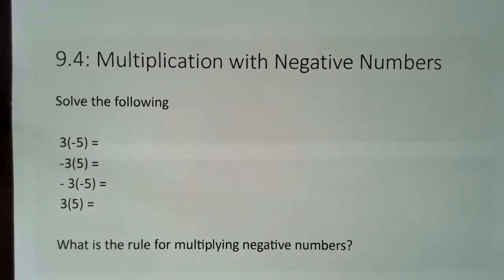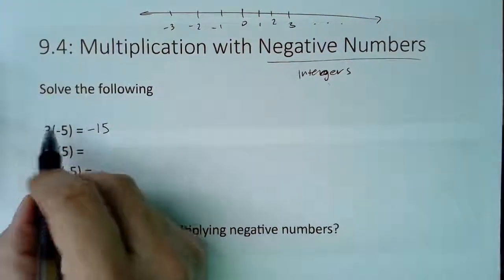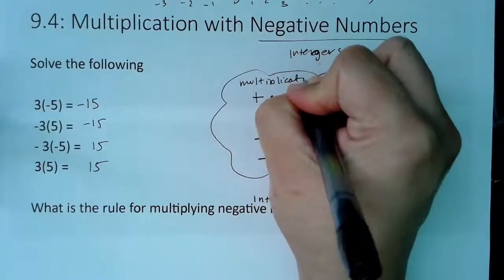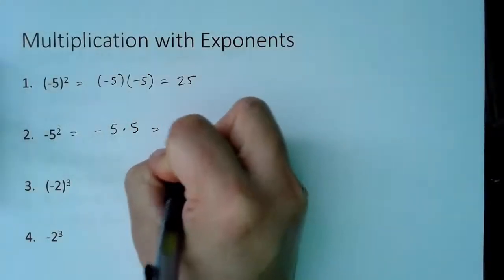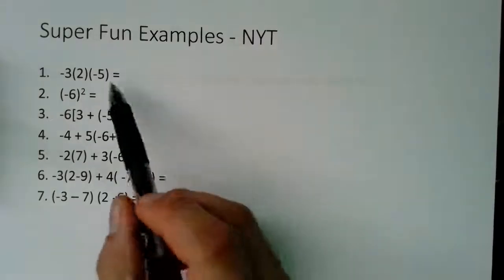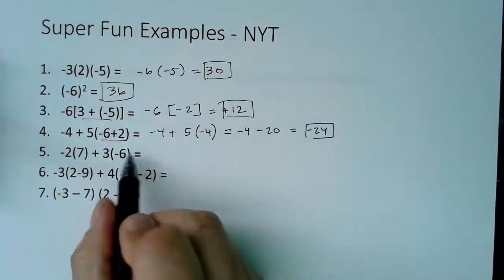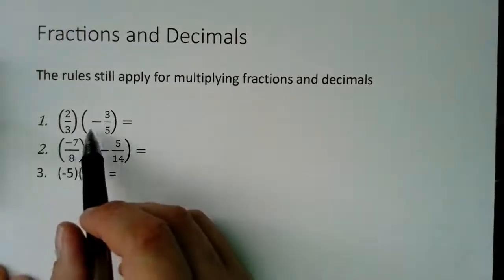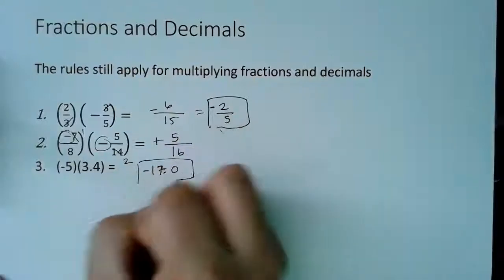9.4 Multiplication with Negative Numbers